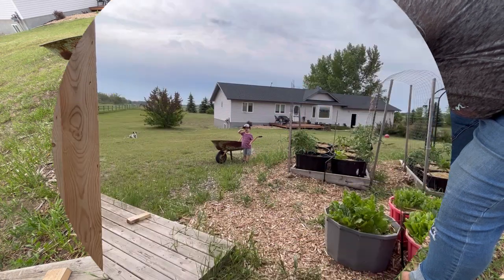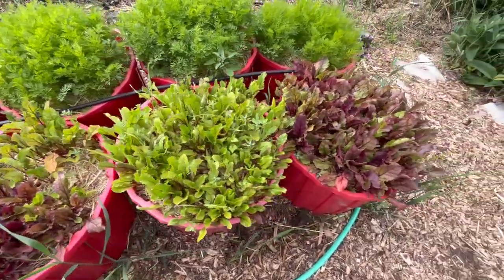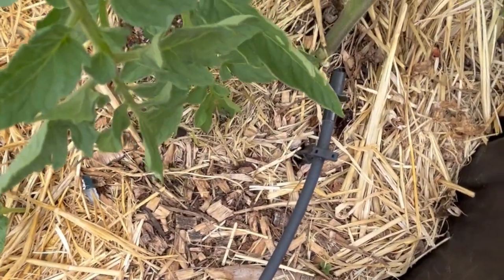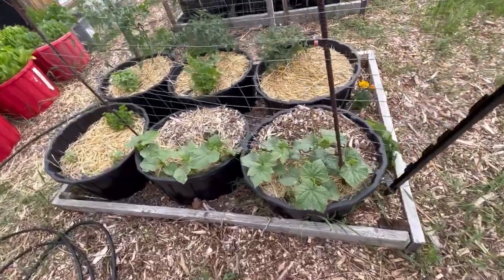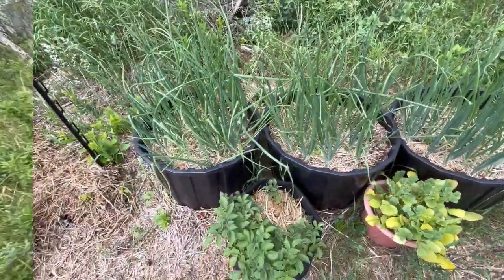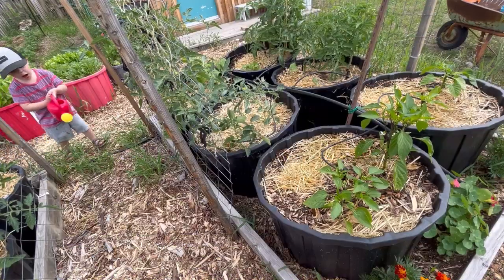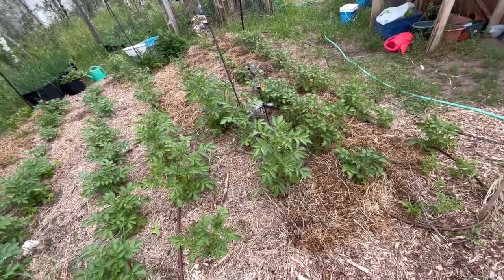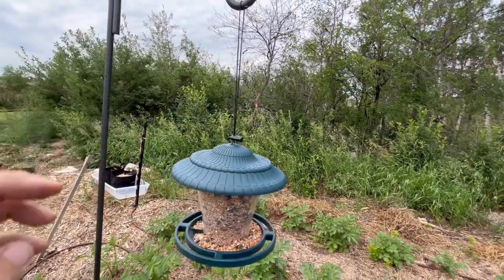Benefits of Drip Irrigation System - Gamechanger for my Garden!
I my garden tour I will talk about the benefits of having a drip irrigation system set up.   This has saved me so much time in the garden.  Once you get the basic parts setting up a drip system it is very easy to get an irrigation running through your containers and garden beds.  Welcome to the Saskatchewan Prairies, Growing Zone 3 - Canada! On my channel you will learn about cold climate growing techniques, indoor gardening during long cold winters and see what's cooking in the Little Garden Kitchen!